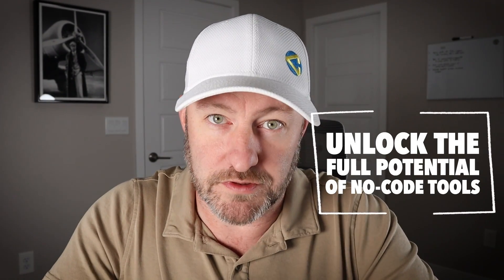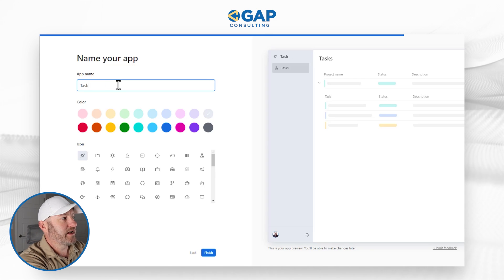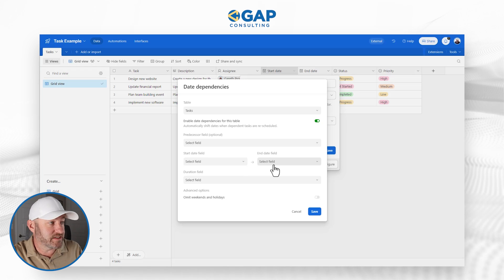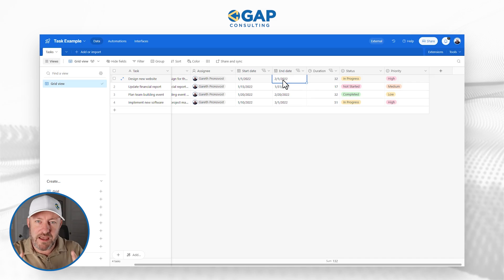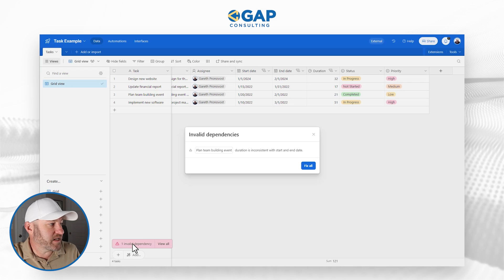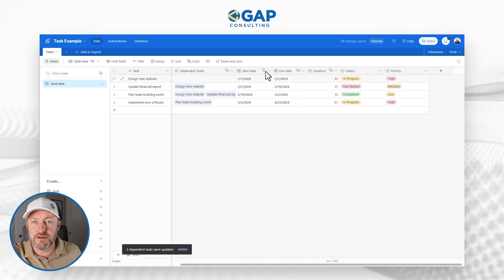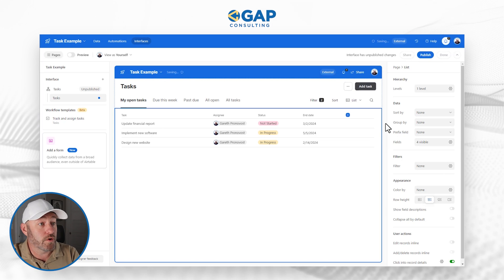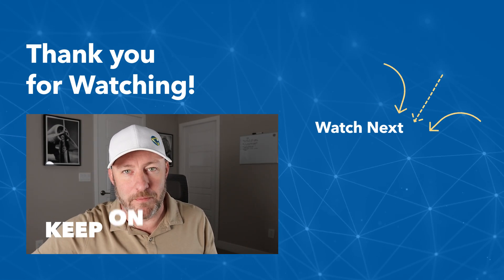🚨 New Airtable Feature : Date Dependencies Features Unveiled!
Discover Airtable's new date dependency offering that is revolutionizing project management. Witness the magic as a change to one field triggers an automatic update in all related components, eliminating the need for clunky formulas. Equip yourself with this game-changing tool and take your task management to new heights.👇

Table of Contents: 📖 👇

00:00 - What this video covers
01:27 - Building a new database
03:58 - Demonstrating date dependency field
05:44 - Testing date dependency
06:27 - The key difference between Airtable's old date system
09:13 - Linking tasks with date dependencies
12:15 - Testing Linked tasks inside the Interface view
14:17 - Final thoughts and How to Get More Help!